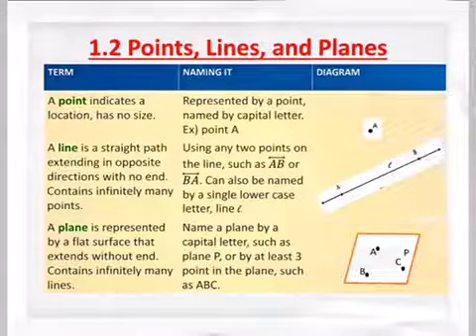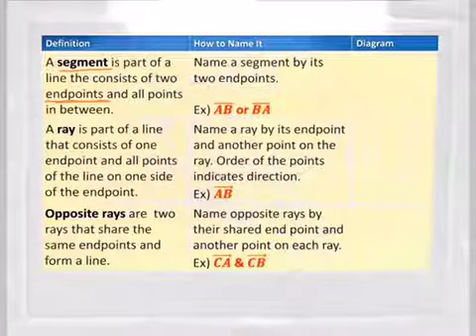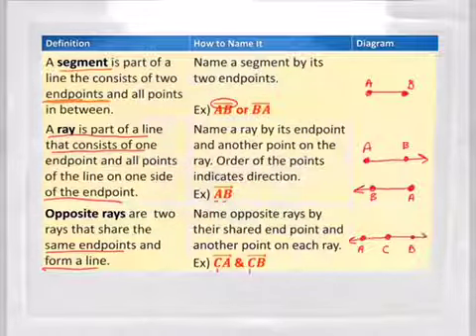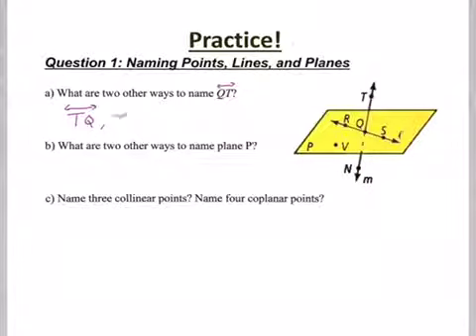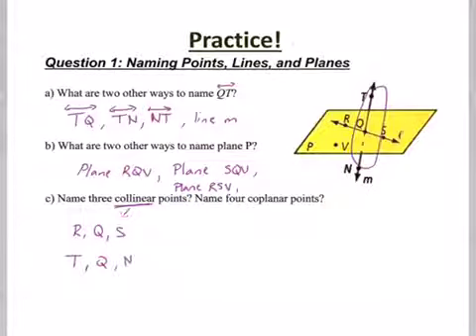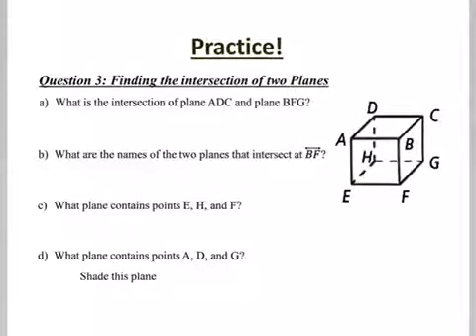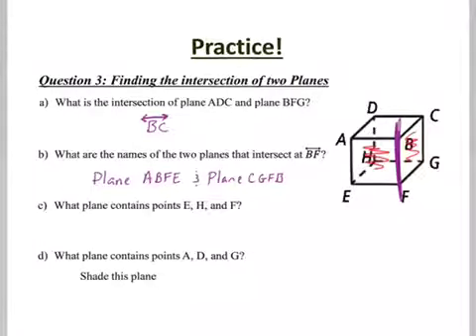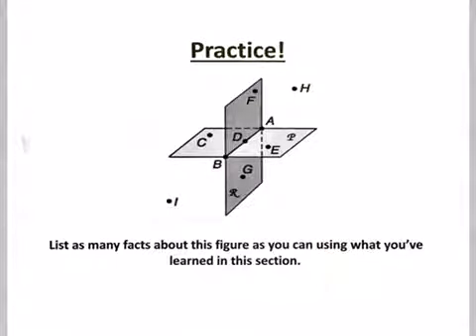Geometry 1.2 Lesson Video - Points, Lines, and Planes